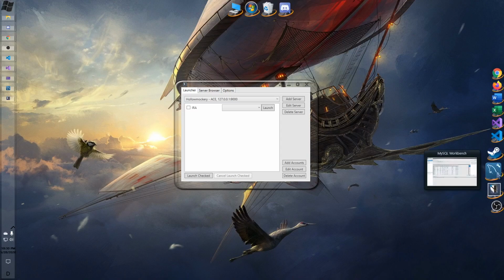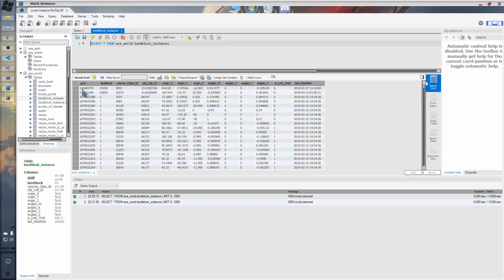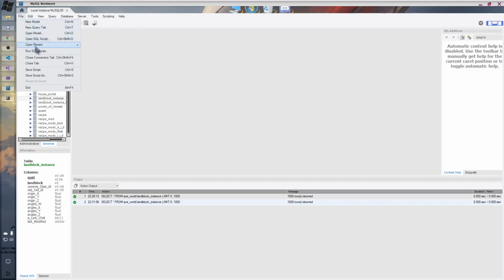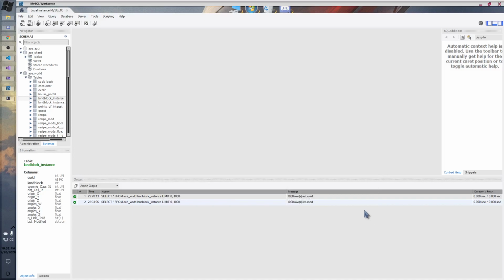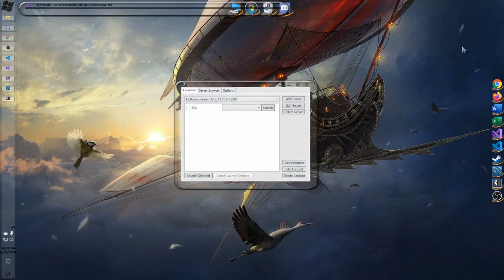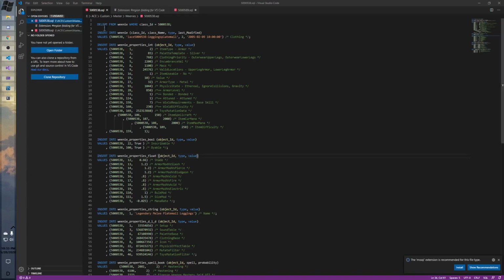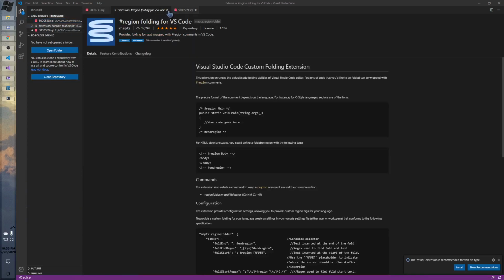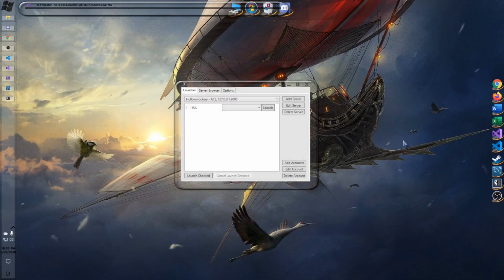Tools for Dev